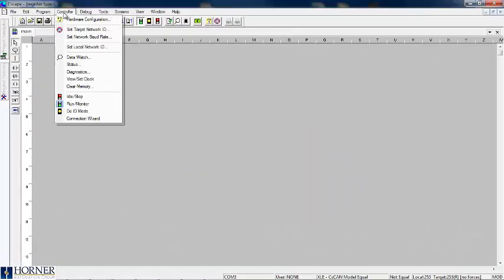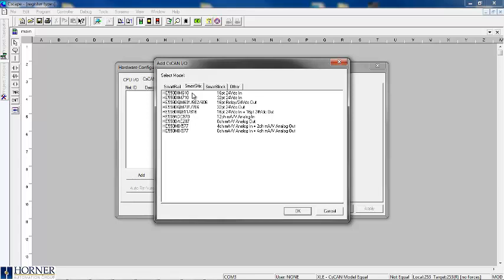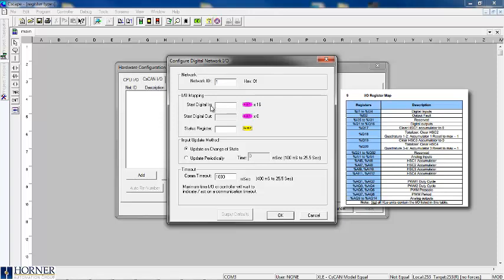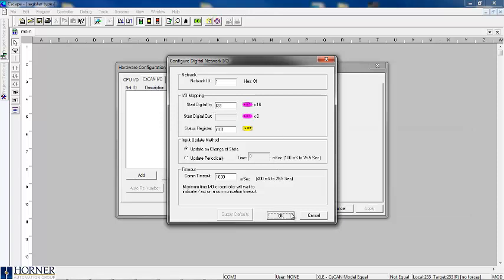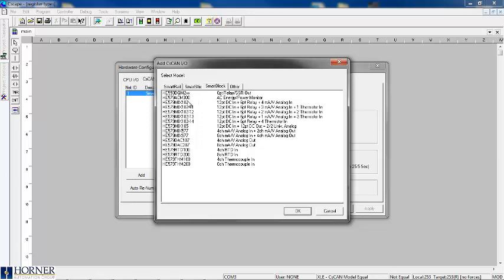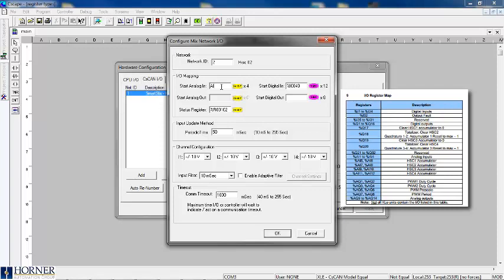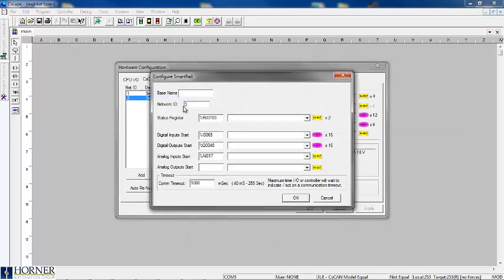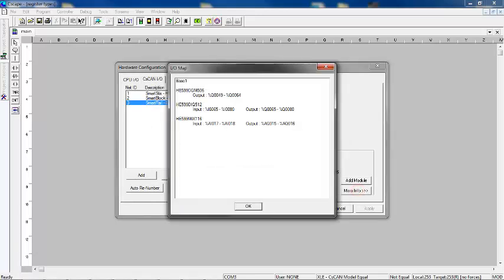Remote CsCAN Device Setup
We will start out by entering the hardware configuration for an XE102.  Then select the cscan i/o tab.  From here, we can add SmartRail, SmartStix, and SmartBlocks to the CSCan network.
First we will add a SmartStix by selecting one from the corresponding tab. Once the correct module is highlighted, select OK to configure the I/O.  This model will need Digital Inputs that are not already being used by the XE102 onboard I/O.  Which is available in the datasheet, also shown to the right.  Be sure to select a status register also.
Next we will add smartBlock, which is similar to the SmartStix.  Make sure that you are using a different Network ID than both the XE102 and the SmartStix.  Duplicate ID's will cause network issues.  Assign values just like before.  Notice that the software configured the Digital In which was chosen in the SmartStix Configuration.
Finally we will add a SmartRail which is a little different.  You will need to add a base name, as well as assign any variables that were not previously assigned.  Then press OK and then Add Module to include up to 8 modules.  The software will assign the correct variables for you, which you can verify under more info.